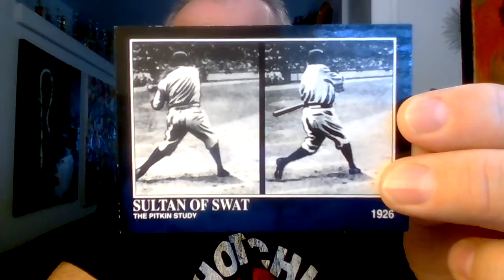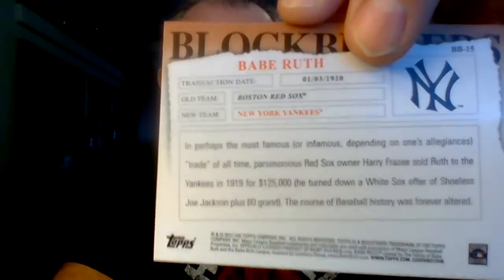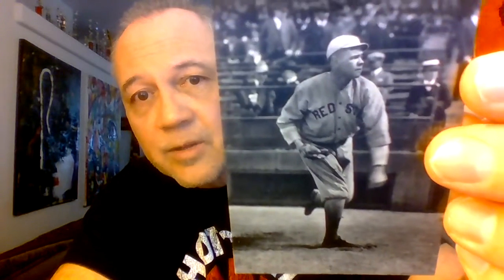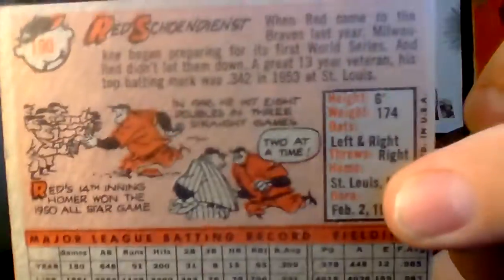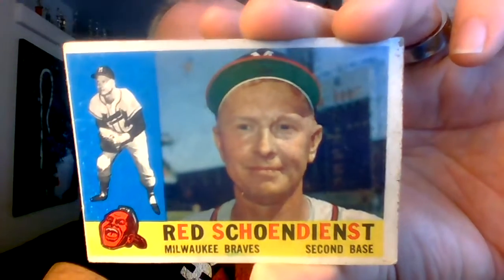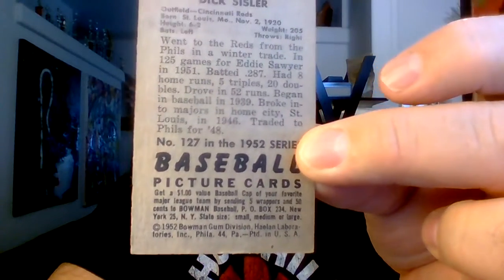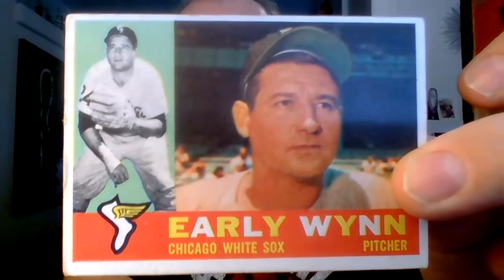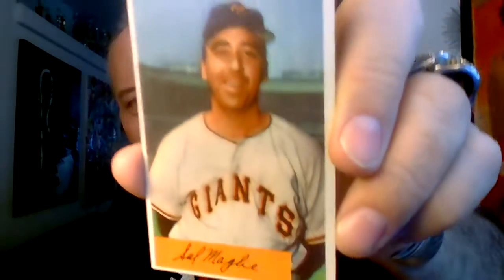Social Distancing Diary ~ with Baseball Cards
Keeping with the non-Dodgers vintage binder, let's check out some Babe Ruth tribute cards, and some assorted 50's Bowman and Topps stars.